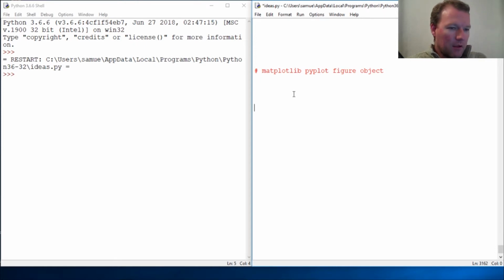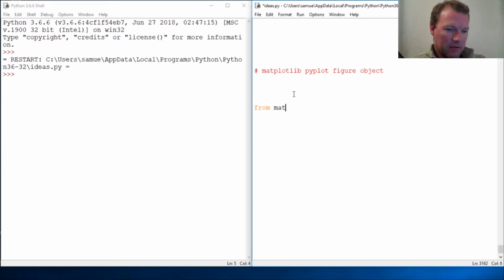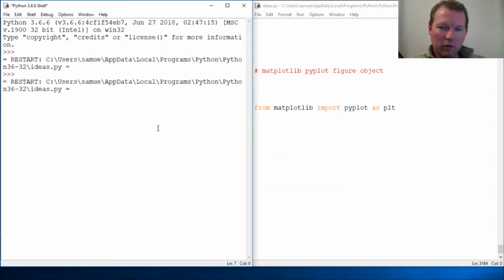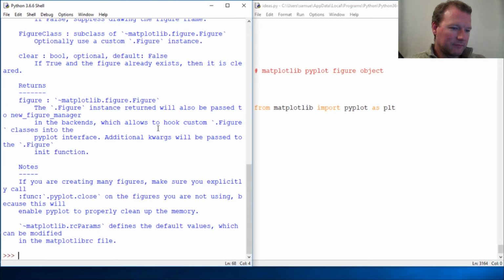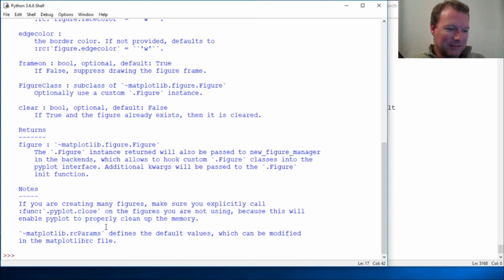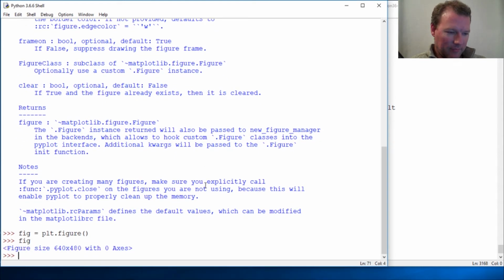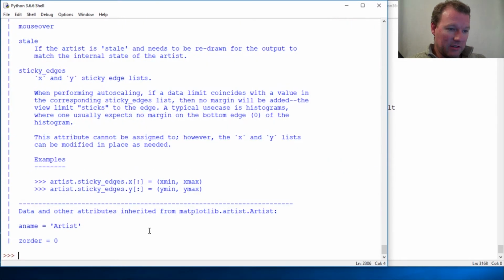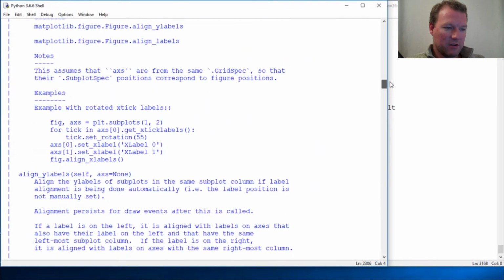Python Basics Matplotlib Pyplot Figure Object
Learn how to create a figure object with pyplot figure function from matplotlib for python programming